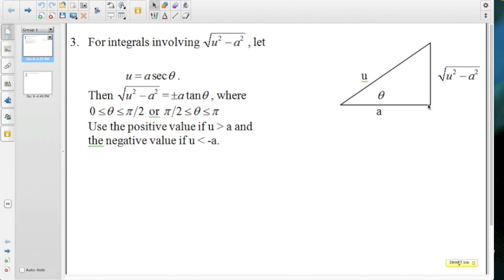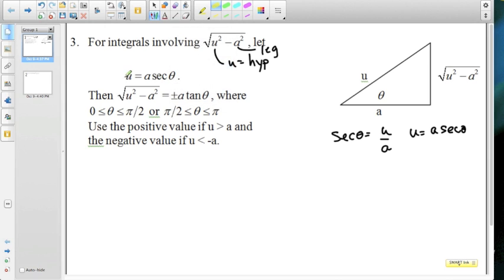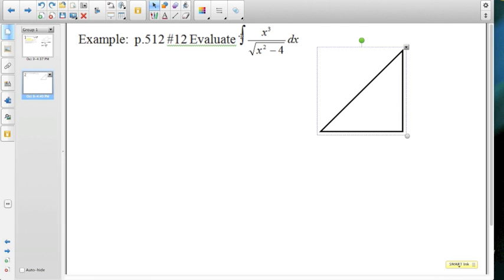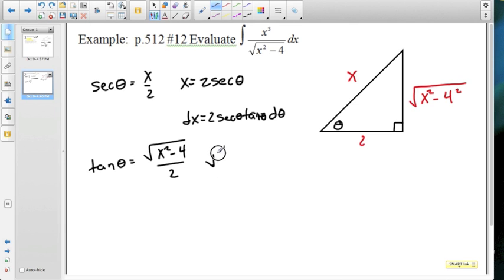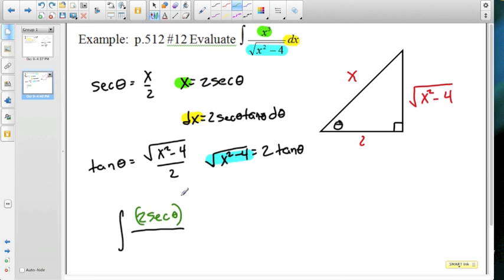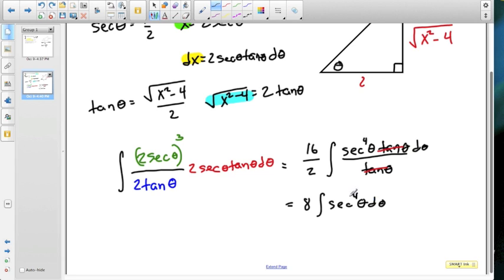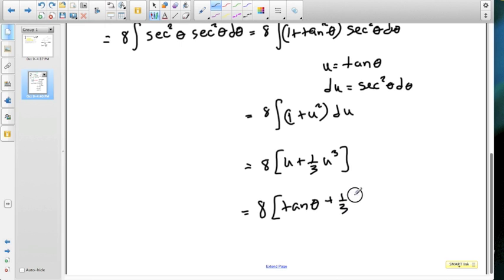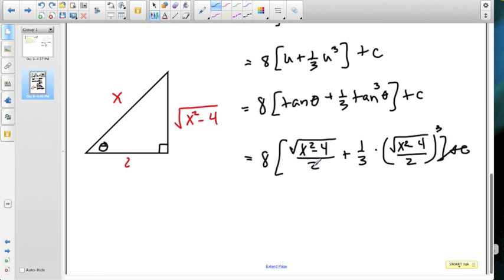APBC 8-4 Substituting with SohCahToa (u^2-a^2)